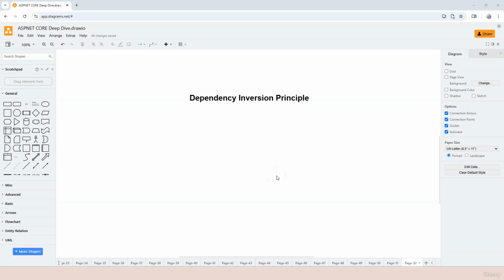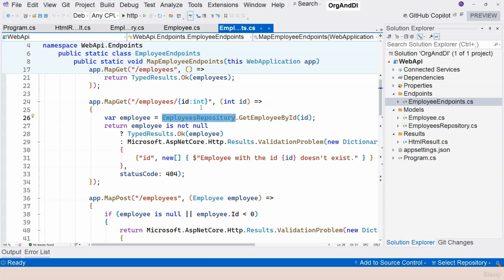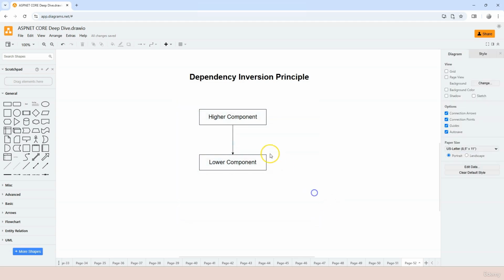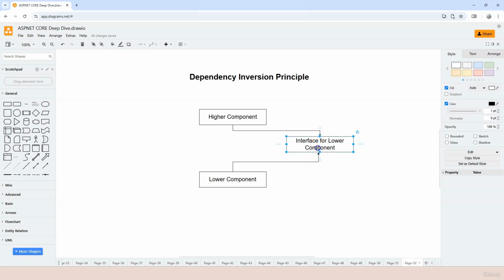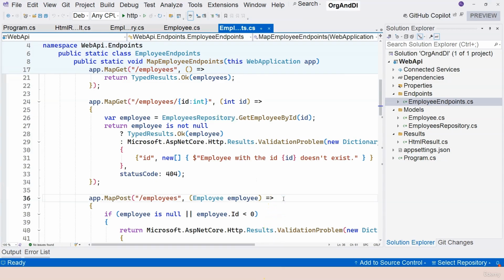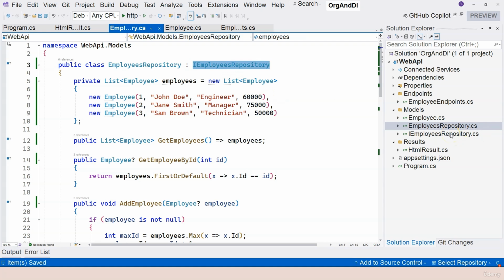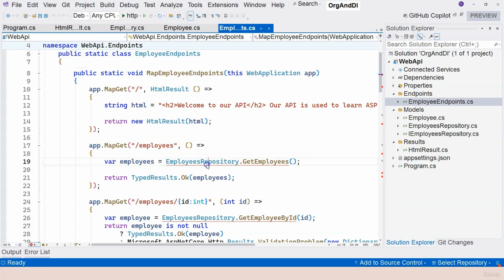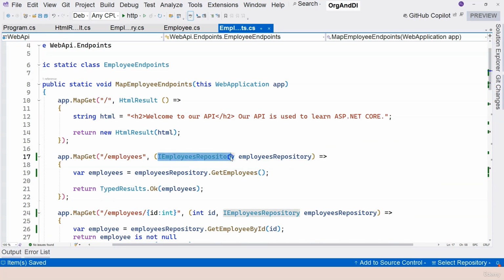7.3 Dependency Inversion Principle